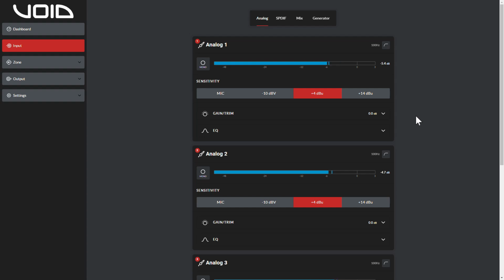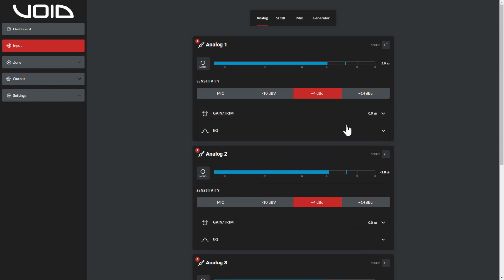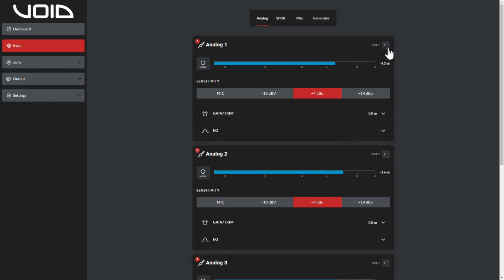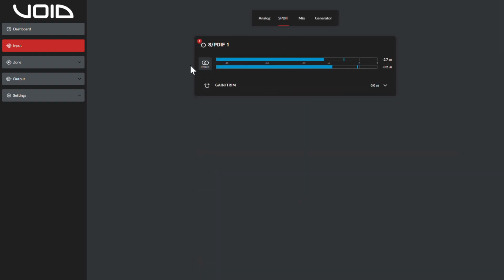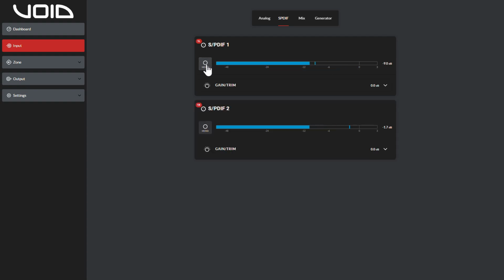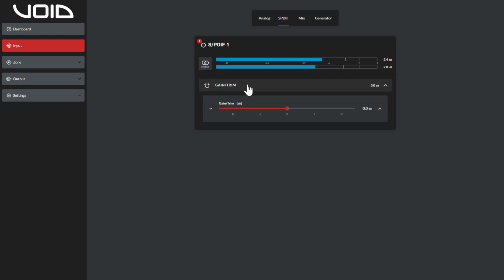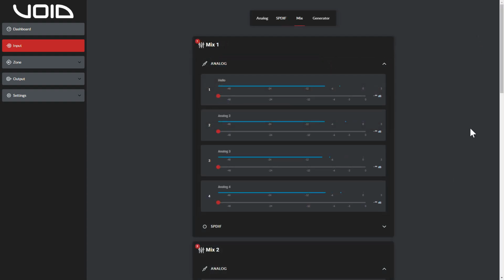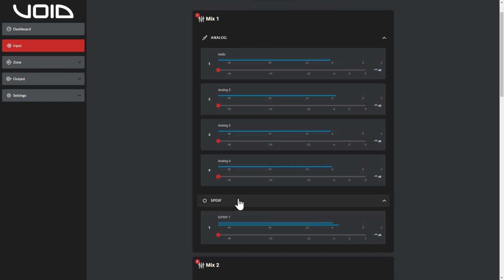Void Acoustics: Inca Series Tutorial - Input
This is a Void Acoustics tutorial for the Inca series amplifier.

In this tutorial we will discuss the functionality of the user interface, and demonstrate how to configure your Inca series amplifier.

There are five videos covering each of the main pages of the user interface.

You are currently watch episode 2 - Input.

Got a question? Contact our support team today on 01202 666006.